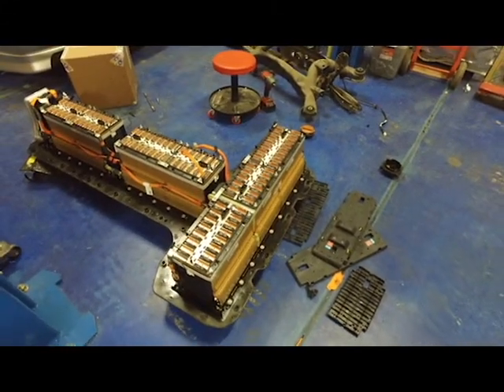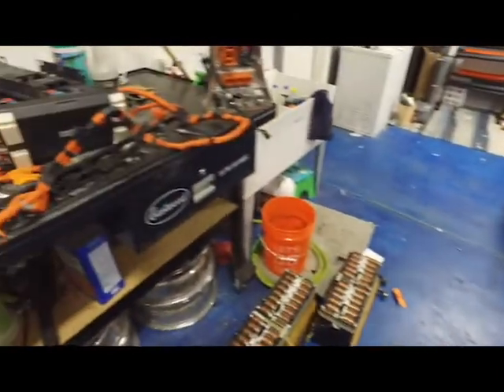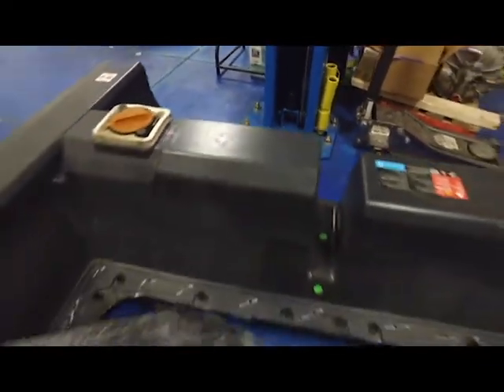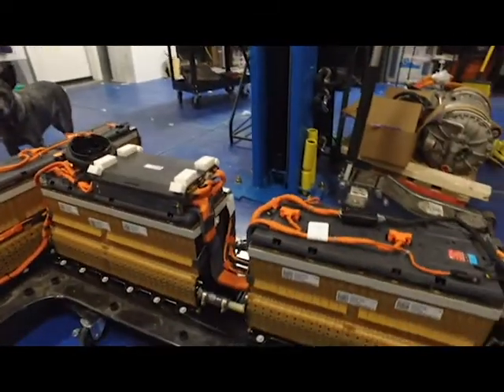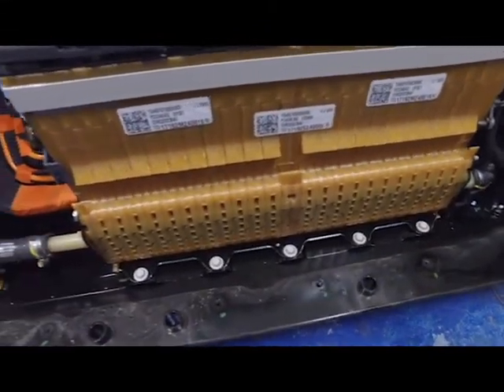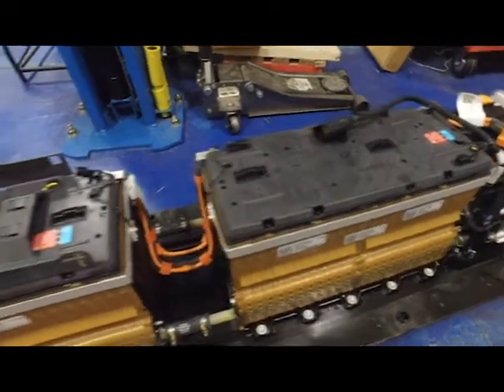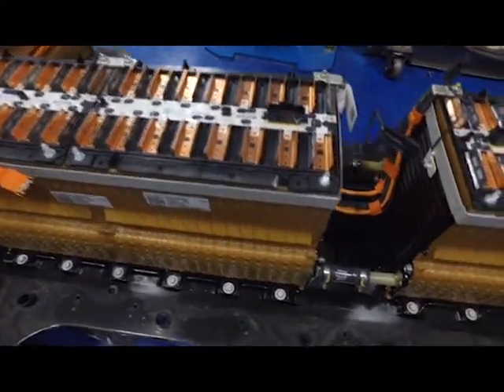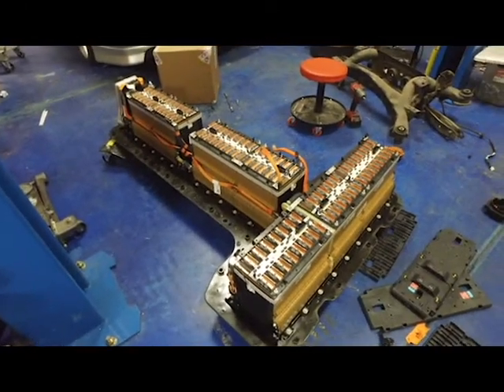Project Electric GTM - Chevy Volt Battery Disassembly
Just like it says, in this video, I take apart one of the two Chevy 360 Volt 18 kwhr packs that I'll be using.